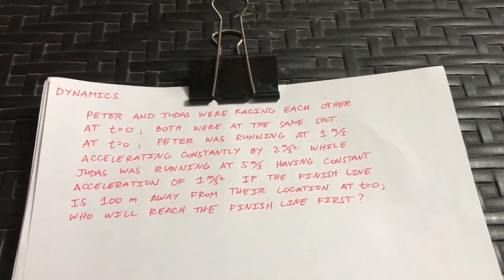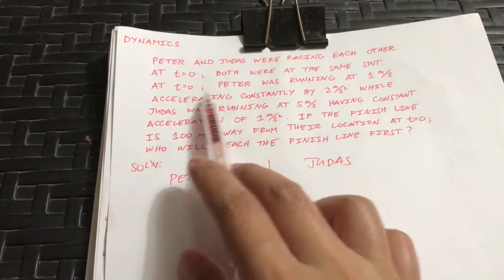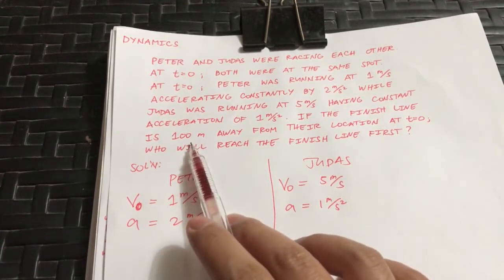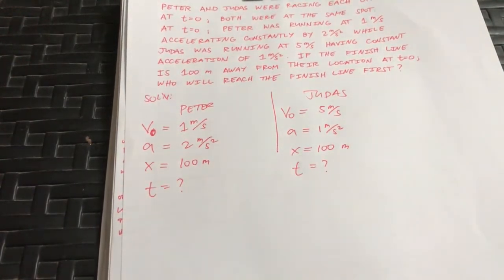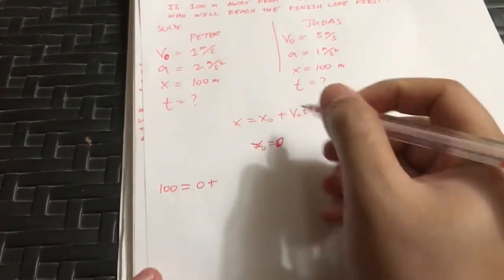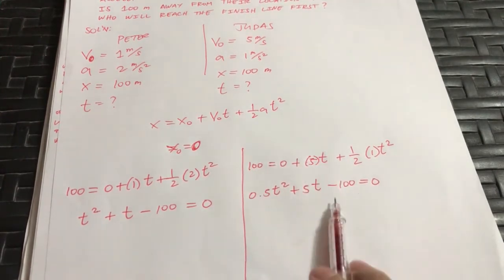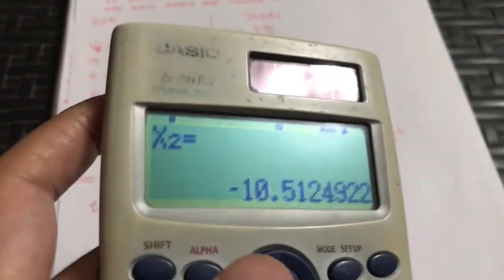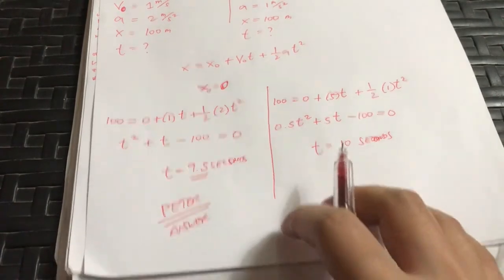Constant Acceleration Problem